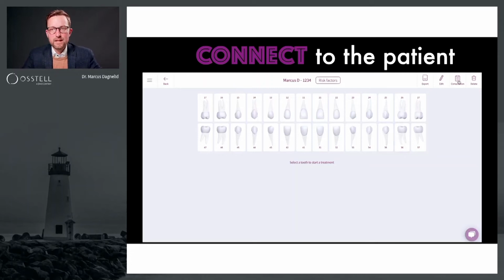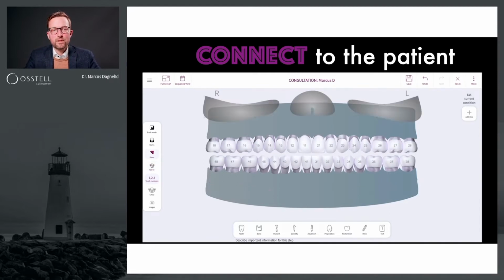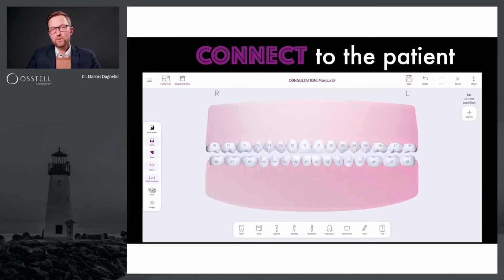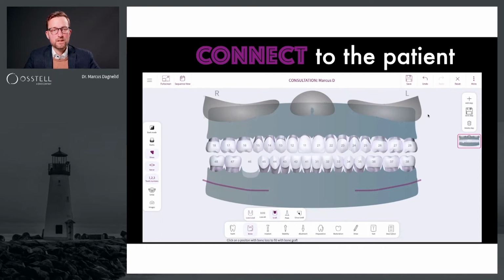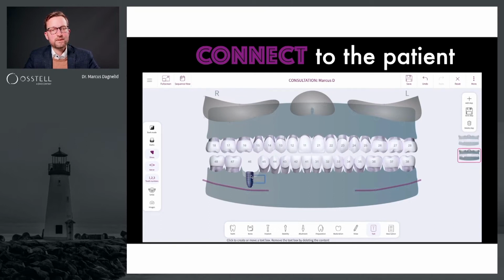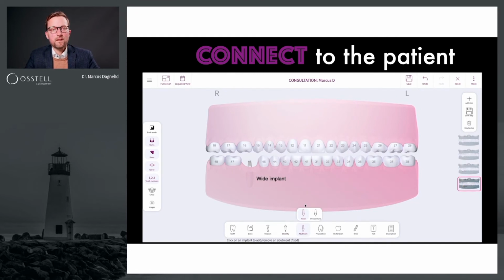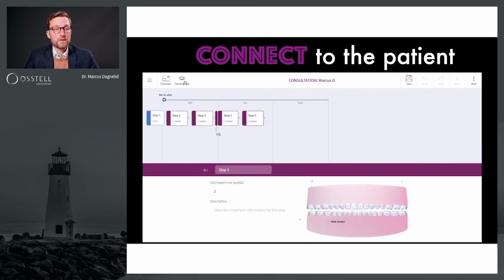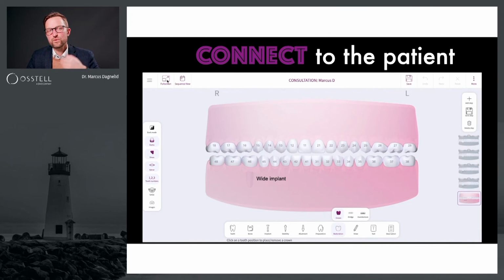Dr. Marcus Dagnelid - The ConsultationTool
A video clip from Dr. Marcus Dagnelid's webinar "Optimizing your implant treatment using the Osstell technique".